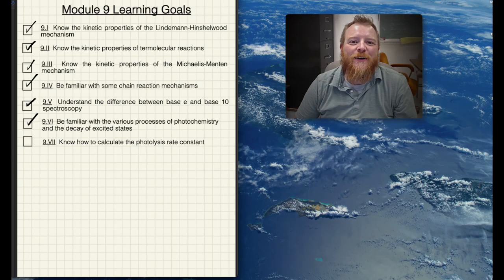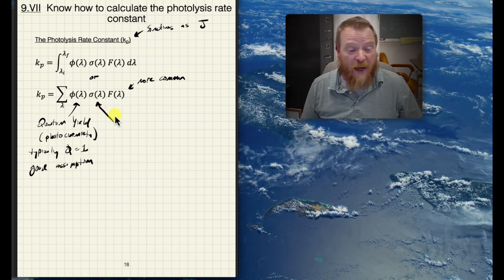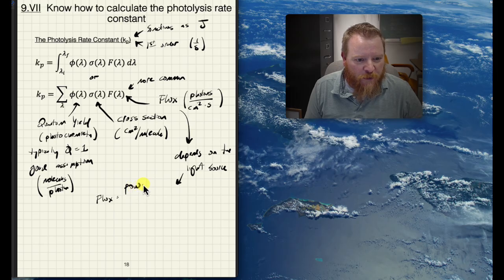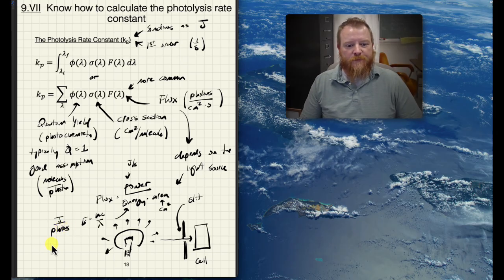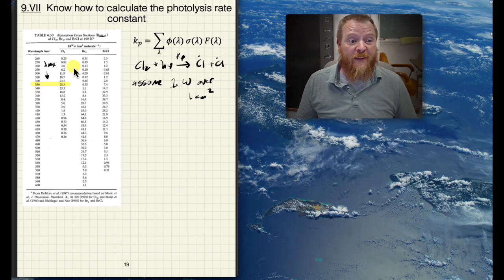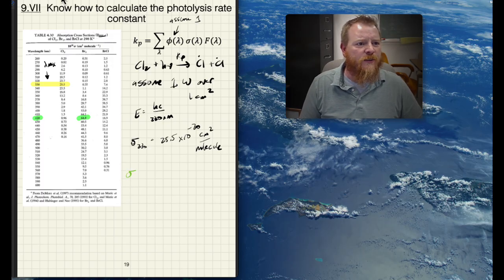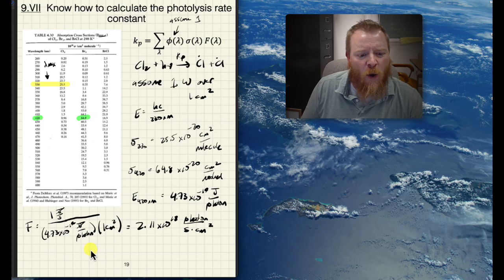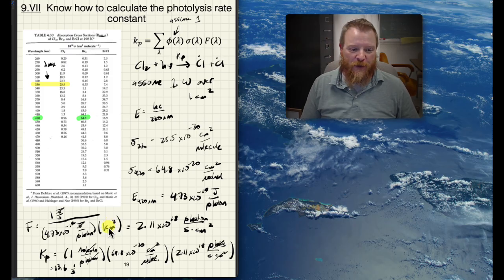CHEM 361 F25 9.VII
Learning Goal:  Know how to calculate the photolysis rate constant